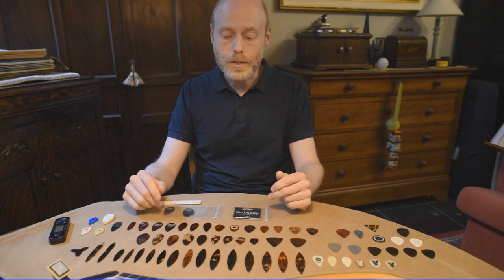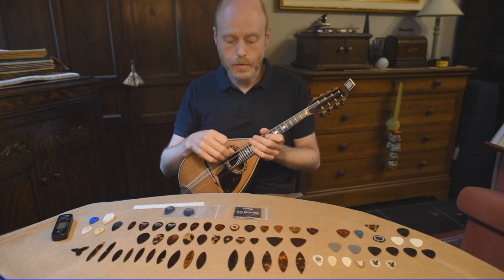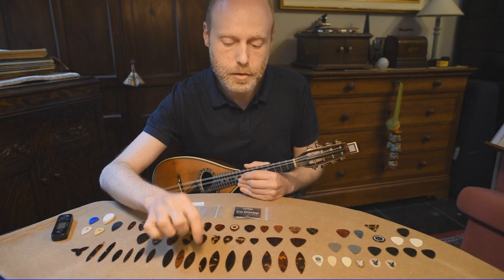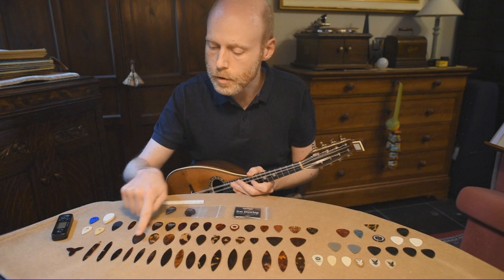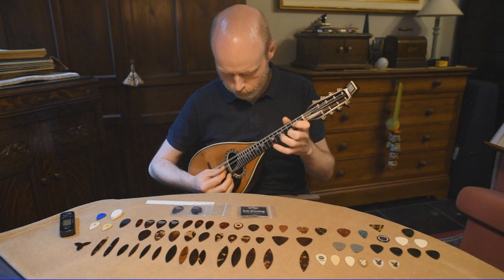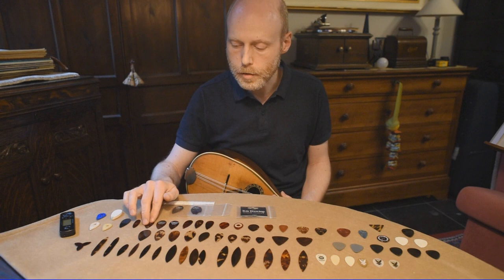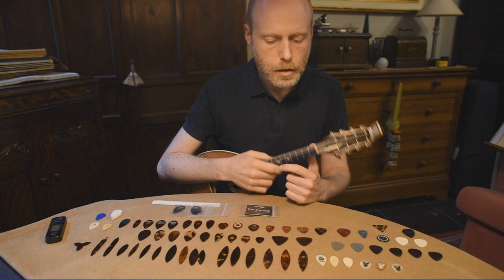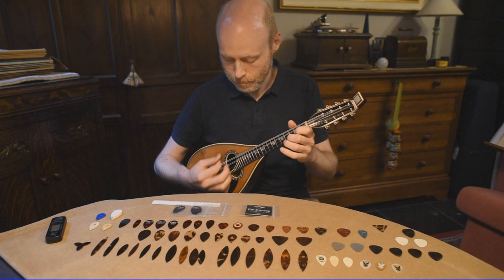Plectrums for classical mandolin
Hello everyone,

As I receive many questions about mandolin plectrums, and Roman mandolin plectrums in particular, I thought it would be interesting to give you a comparison of several plectrums in different materials, thicknesses and shapes. Please use headphones or connect to a stereo system in order to have better sound when you listen to the different plectrums being played. I hope this will be helpful to you in order to make a choice that fits your mandolin, playing style and preference.

Ralf.

For reference: The mandolin I use in this video is a rosewood Embergher 5bis from 1925, strung with a set of Optima 2145 silver strings.